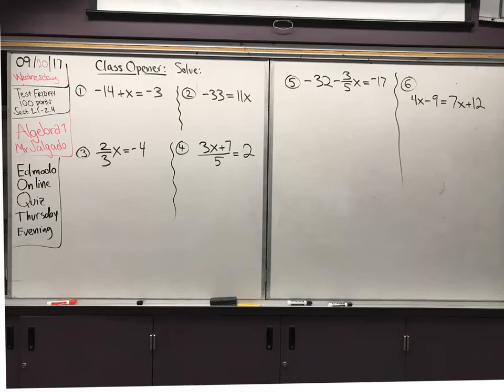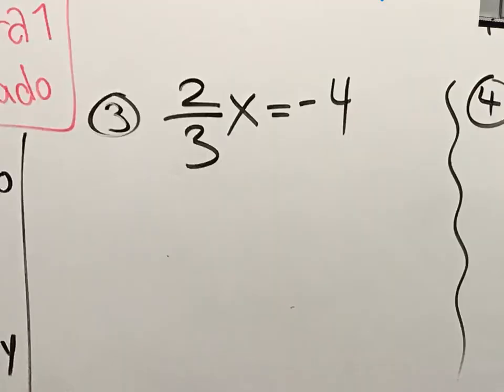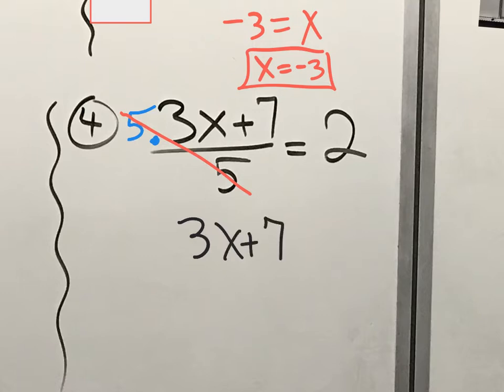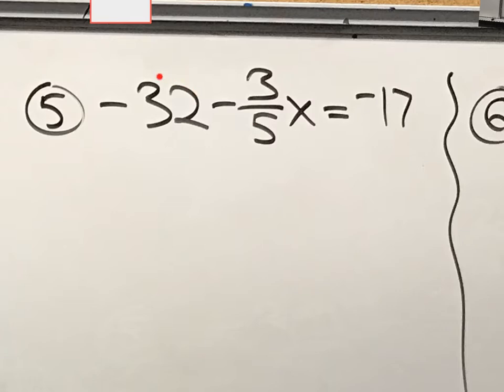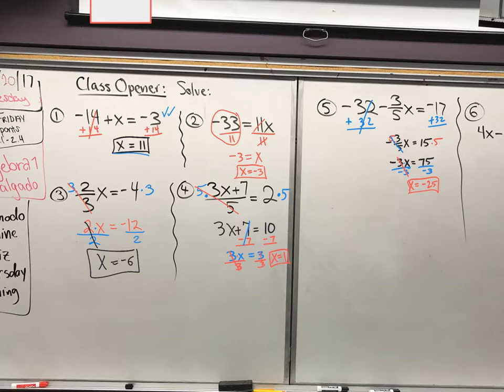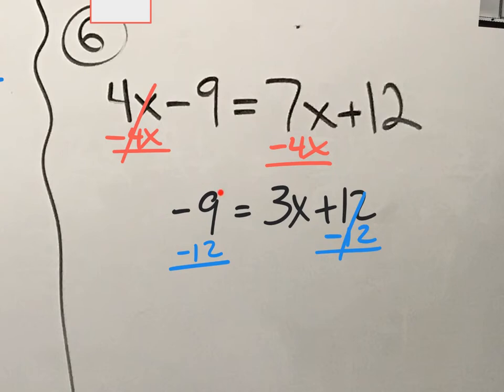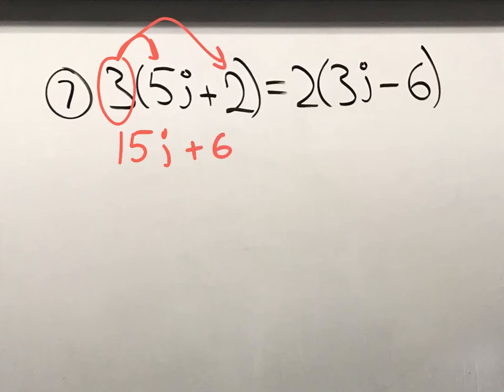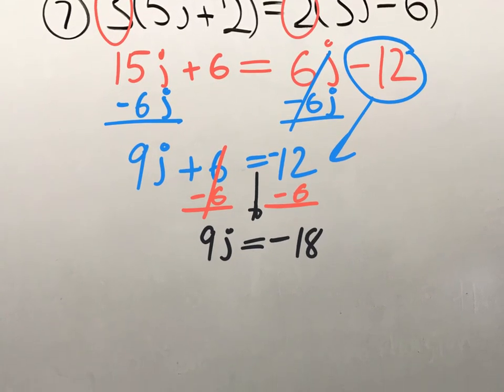Class opener 2.1-2.4 review for Test on solving